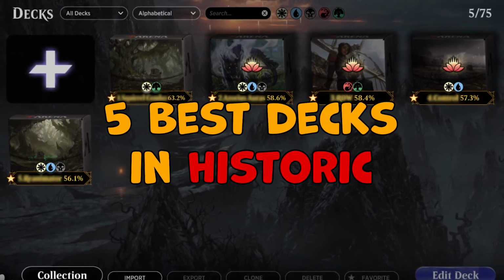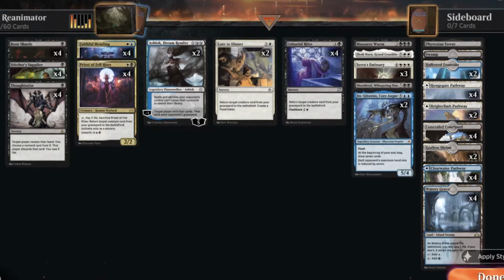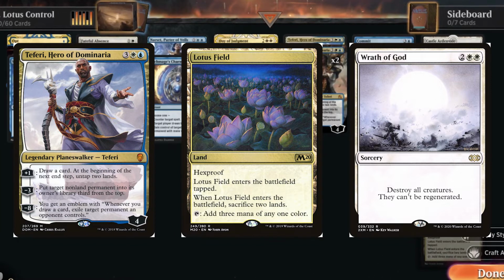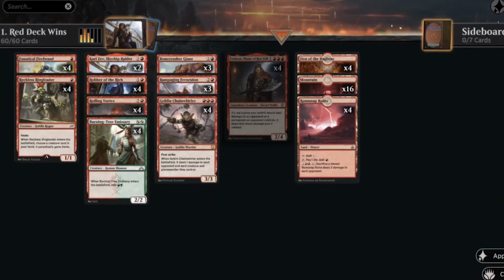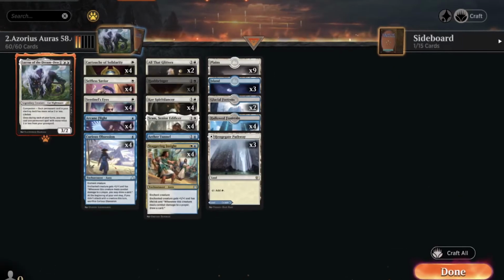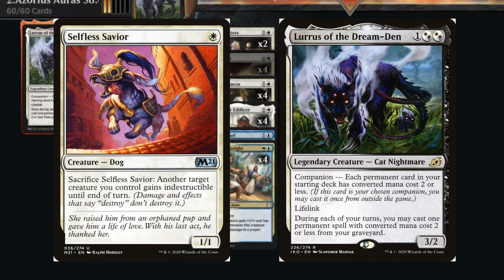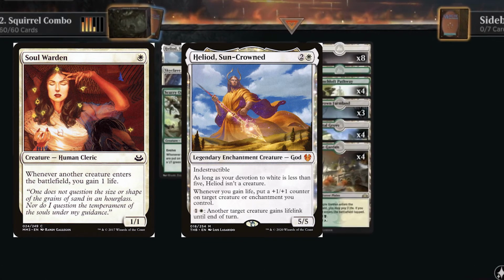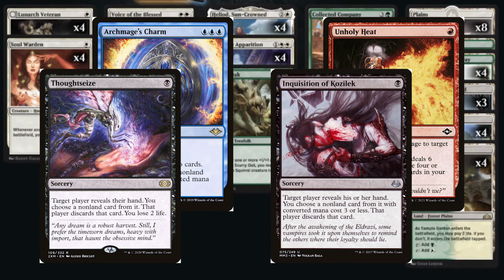Top 5 Best Historic Decks MTG Arena Meta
Best Historic decks from the past week in the MTG Arena meta, wait until you see the last deck!

Magic the Gathering has many different decks to choose from, so we cover the top 5 performing decks based off of the following criteria:
All results are from the past week
All results are between platinum and mythic
All featured decks have at least 200 games played
All decks are ordered by win rate
All results are from Historic best of one

Like the video to show us support, but please only do it if you've found the video useful.